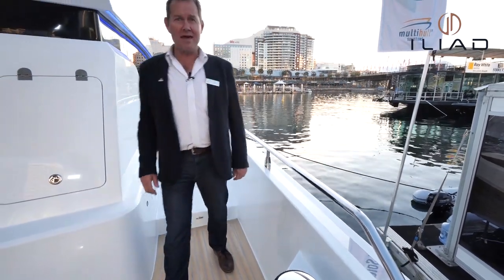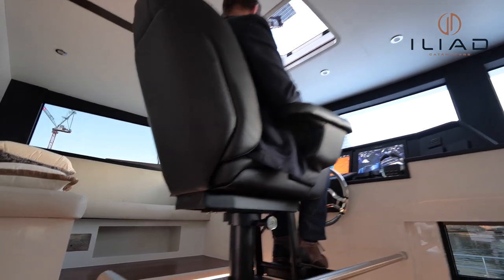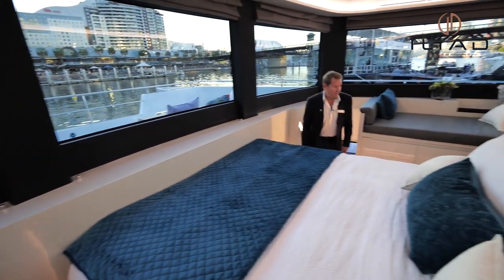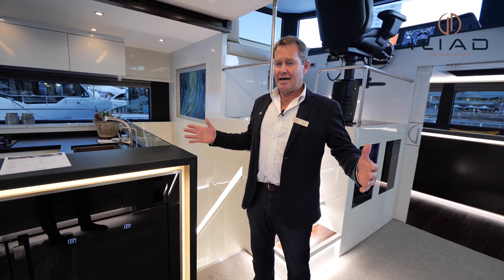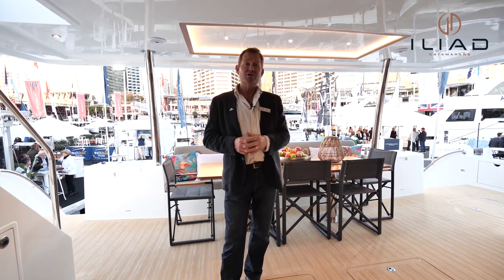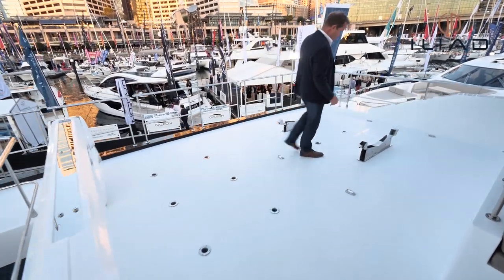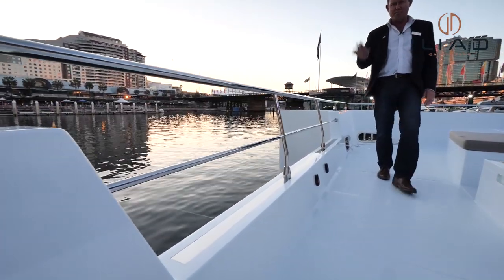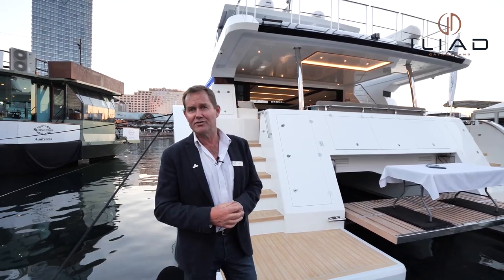ILIAD 70 Walk-through with Mark Elkington | World Premiere at Sydney International Boat Show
Multihull Solutions are proud to launch the impressive ILIAD 70 power catamaran for the first time at the 2019 Sydney International Boat Show. Join managing director Mark Elkington as he takes you through the boat on display.

The ILIAD Catamarans are fully customisable - the power of choice.